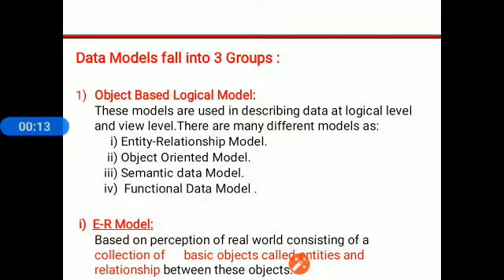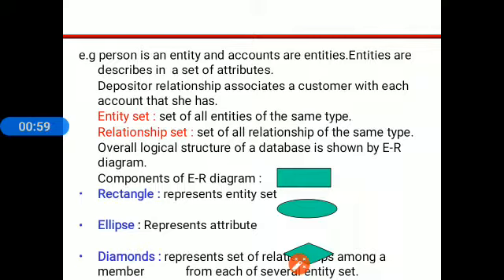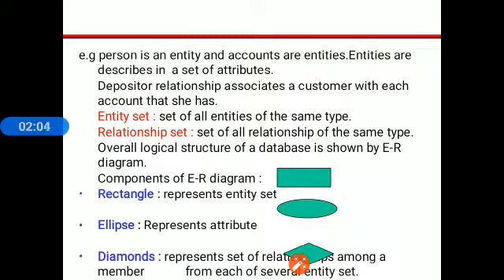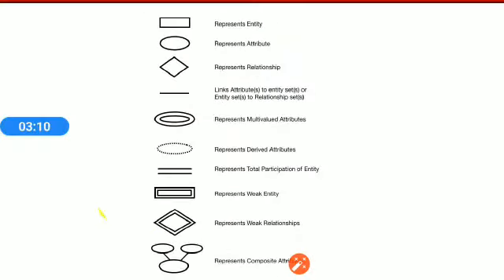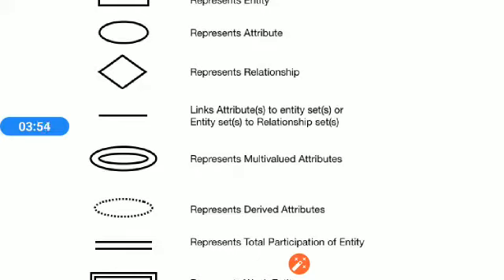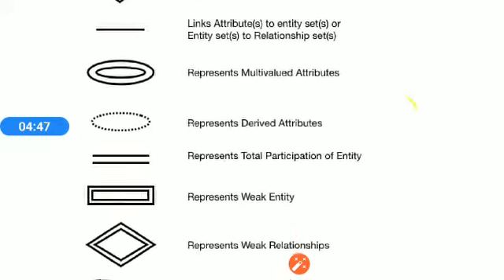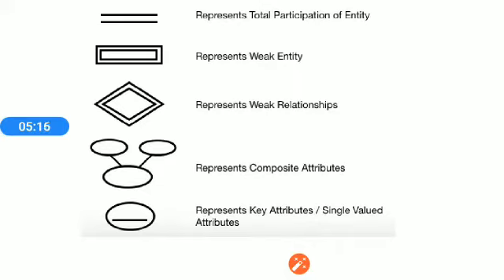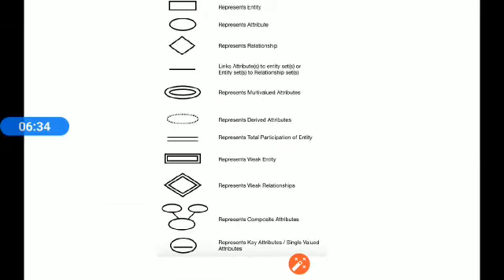DBMS- Database Management Systems-TE CSE-IT-E R Diagram components/symbols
E R Diagram components/symbols